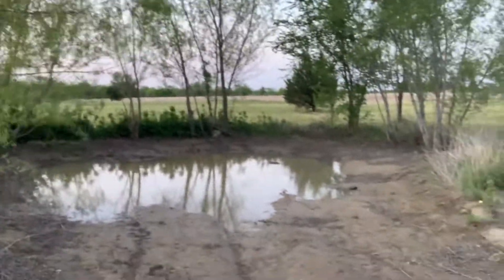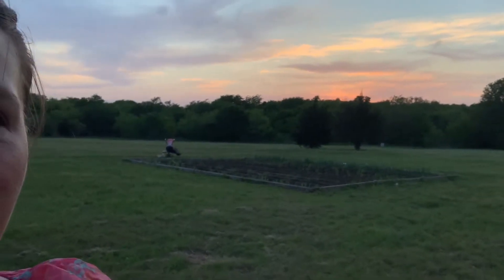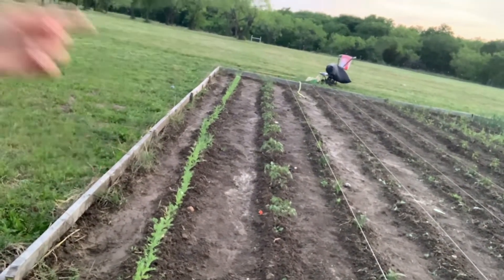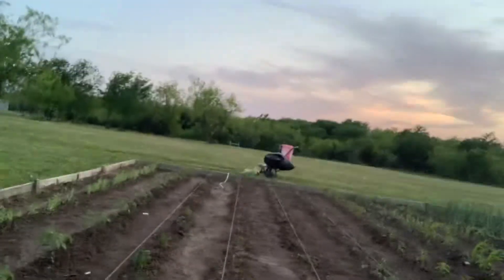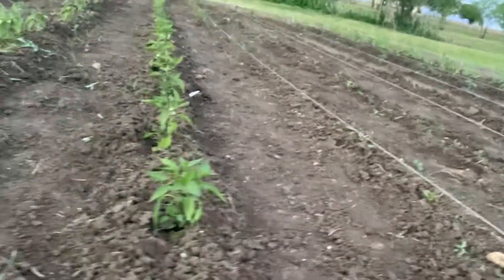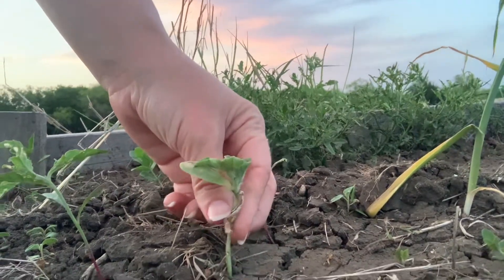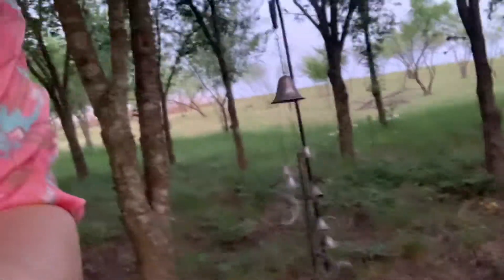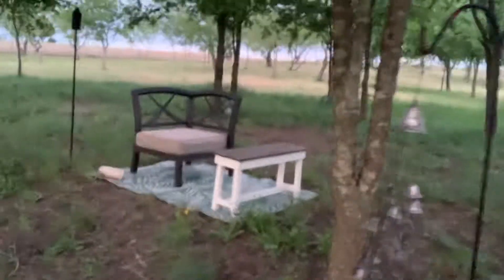Garden | English Peas Onions Tomatoes Lettuce Spinach and So Many PEPPERS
My eBay store